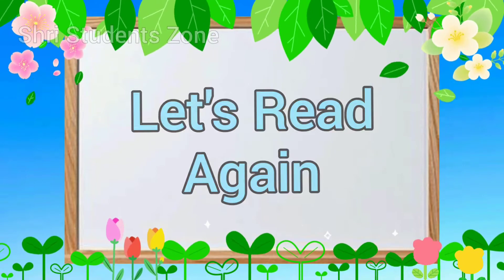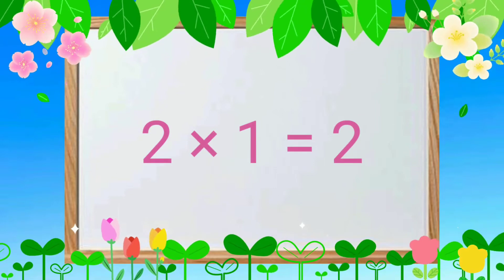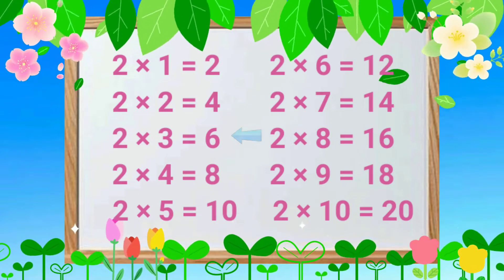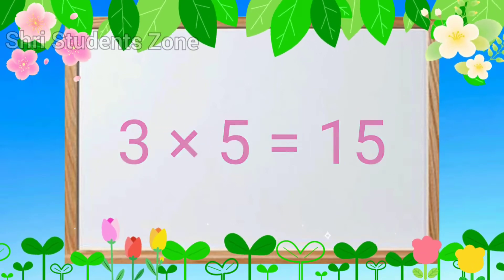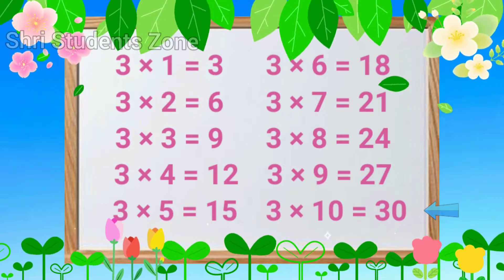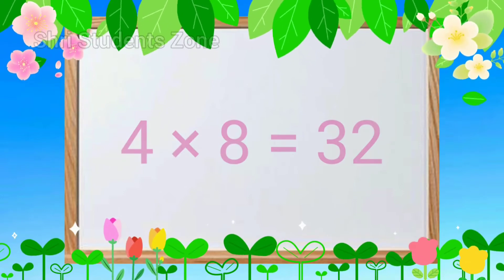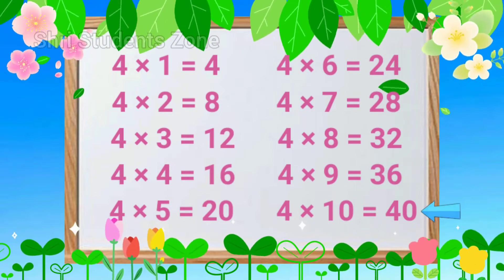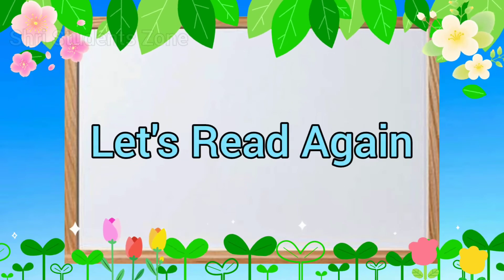Table 1 to 5/1 to 5 Table for kids/Learn Multiplication Table 1 to 5/1 to 5 Table/1×1= 1 to 5×1=5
This video contains Table of 1 to 5 .

10 Free Hand exercises for kids ,

10 Brain Exercise for Kids ,

Shri Students Zone 🙏🌷🙏